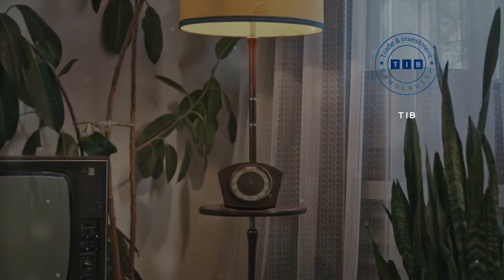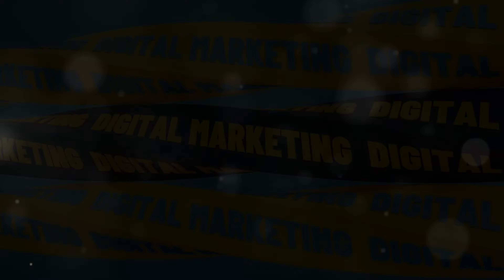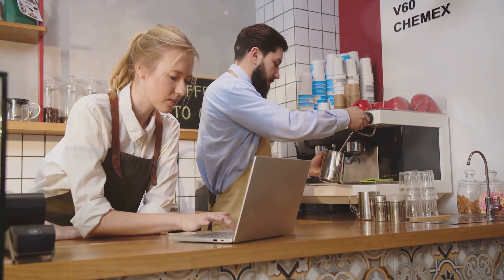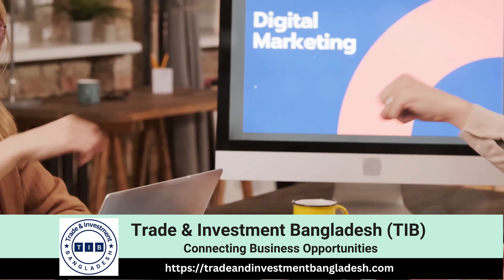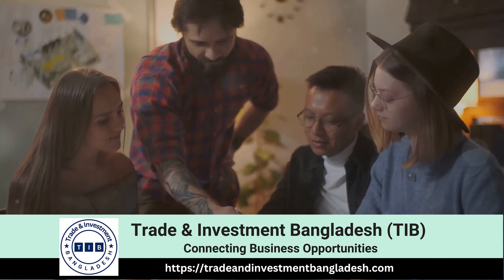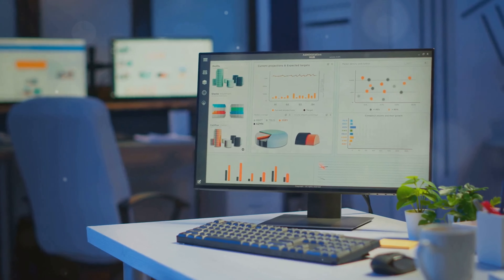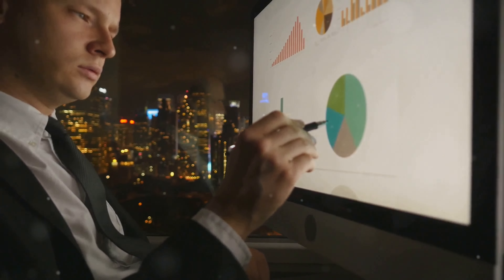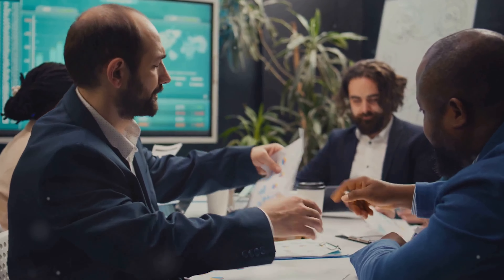Affordable Digital Marketing Tips for Small Businesses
Budget-friendly digital marketing,
Low-cost marketing strategies,
Small business marketing tips,
Affordable online advertising,
Digital marketing on a budget,
Cost-effective SEO tips,
Social media marketing for small businesses,
DIY digital marketing,
Cheap marketing ideas,
Small business online promotion,